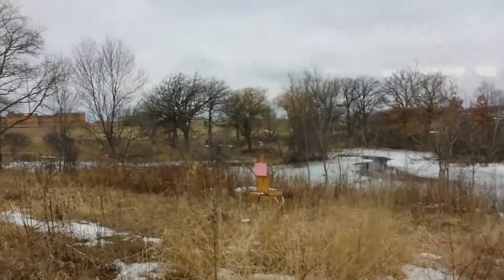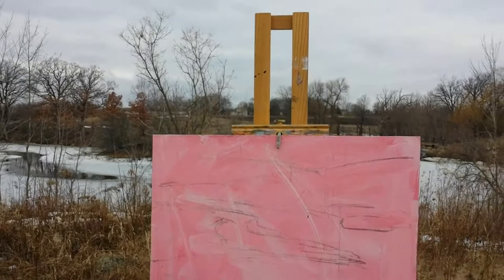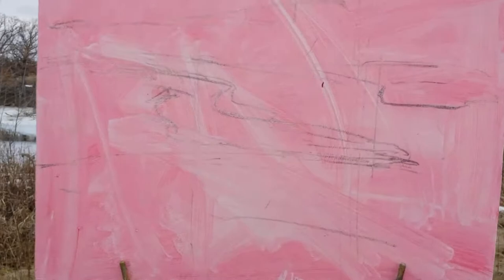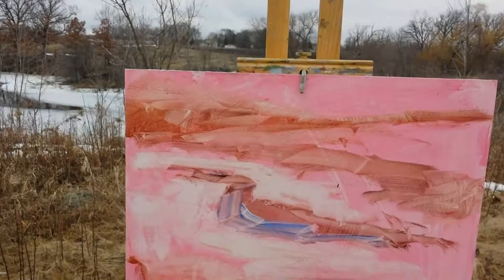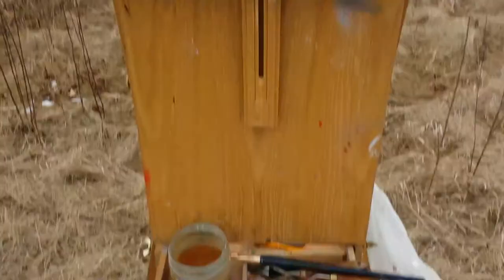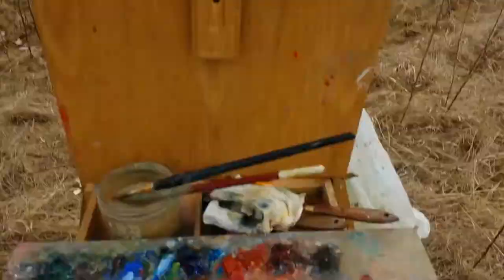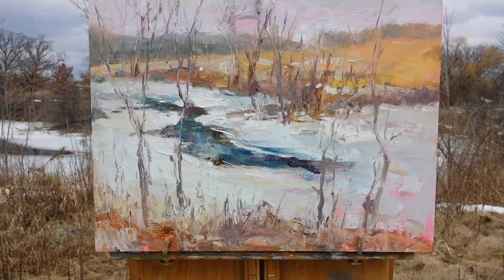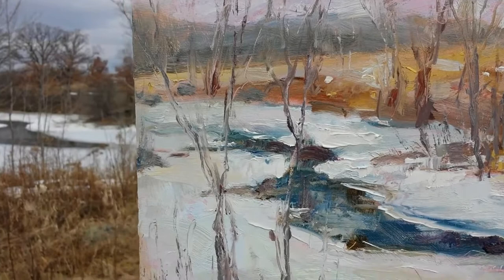Oil Painting. Quick Winter Plein Air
As winter melted away I traveled to a local farm to set up my easel and do some plein air painting. Oils got a bit stiff in the cold air but this short video shows how I did just enough to get the feel of the scene and sketch up a painting that could be used for future studio work.